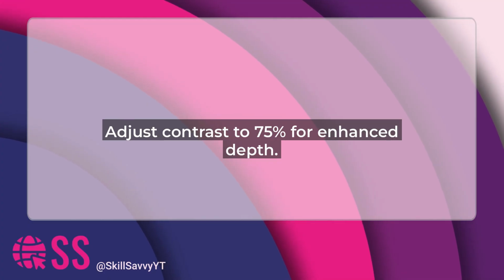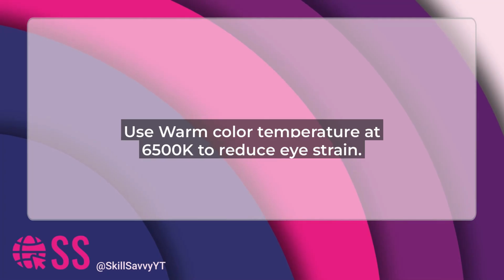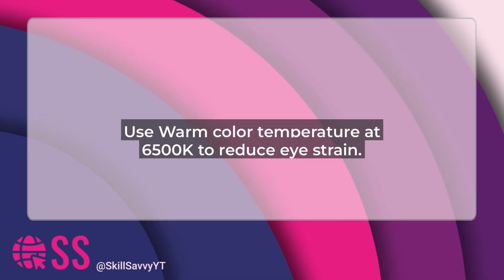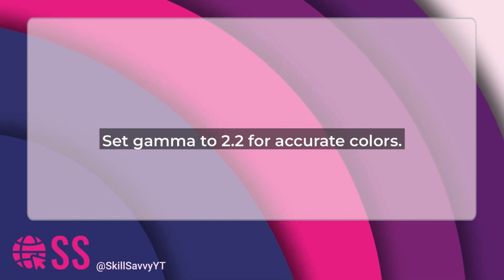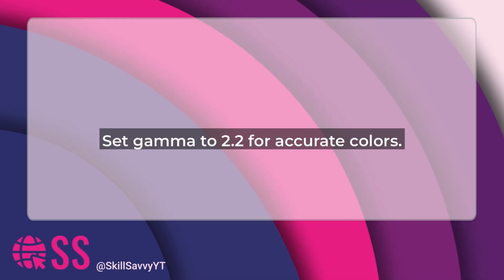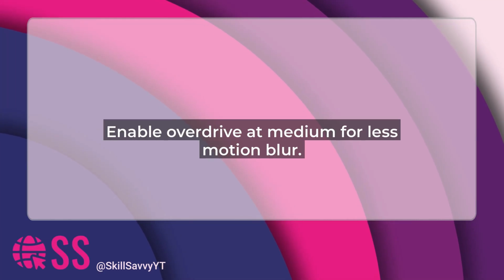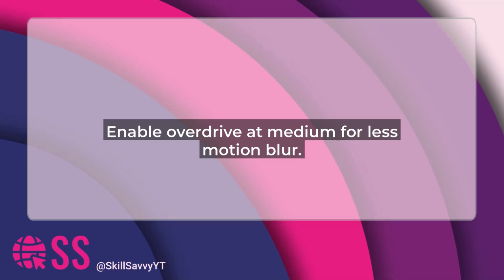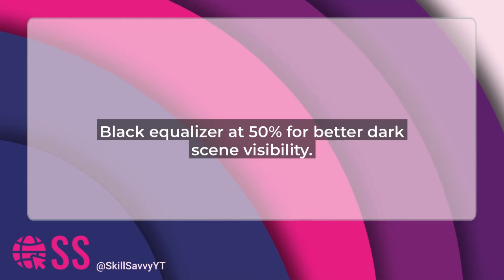AOC 24G4 Best Settings 2025